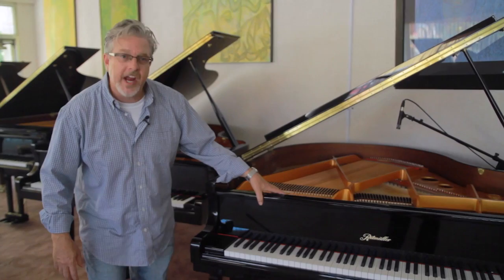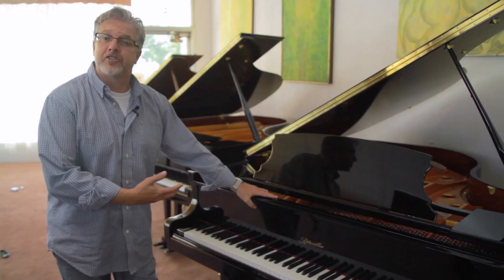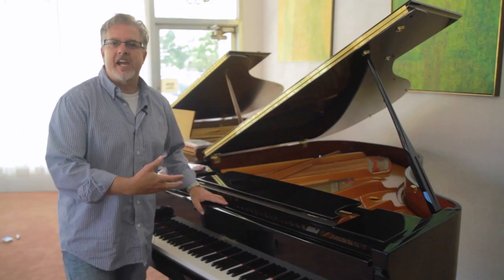Does Piano Size Matter? - Ritmuller R8 (4'11") vs GH170 (5'7") vs GH188R (6'2") Comparison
We are often asked to explain the difference in sound between baby grand and grand pianos. Here's Kevin Higgins reviewing two baby grand models and a grand piano model from the Ritmuller line for comparison!

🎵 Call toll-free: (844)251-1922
🎶 Connect: @alamomusic